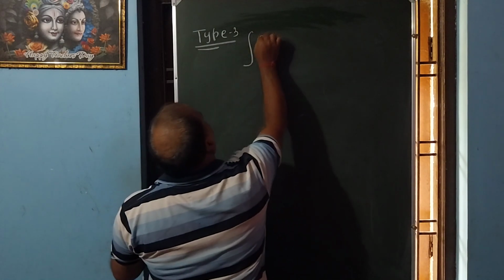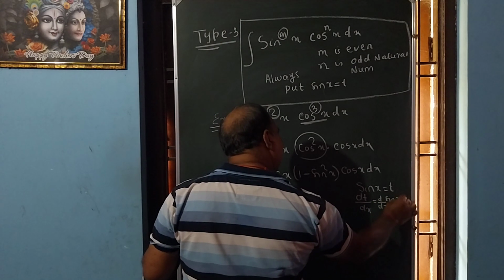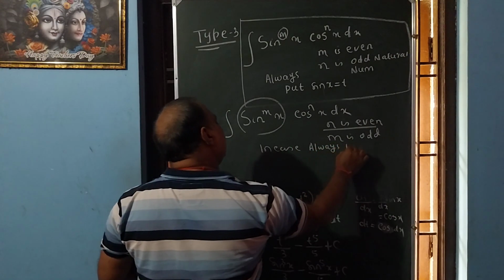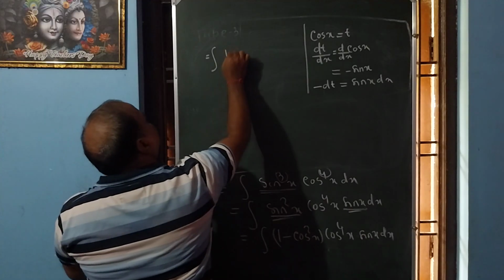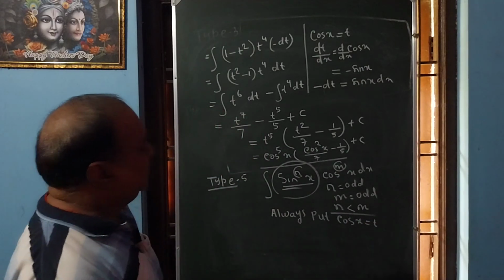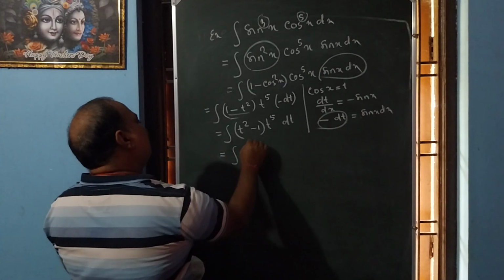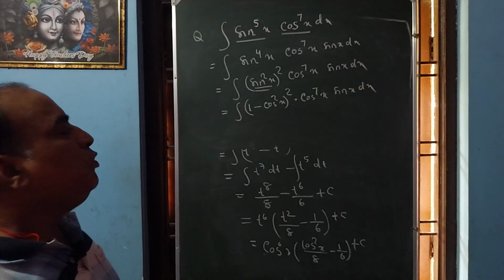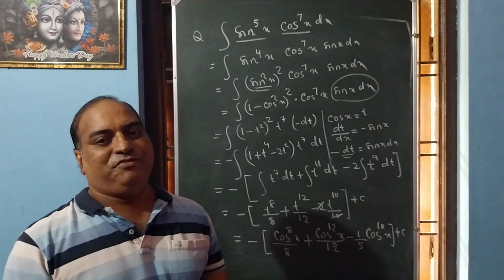Integration/Integration By Substitution/Mathematics/Class Xii/CBSE/CHSE/Bhuloks Mathematics/Part 10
Integration/Integration By Substitution/Mathematics/Class Xii/CBSE/CHSE/Bhuloks Mathematics/part10